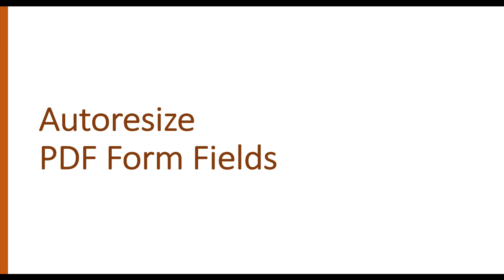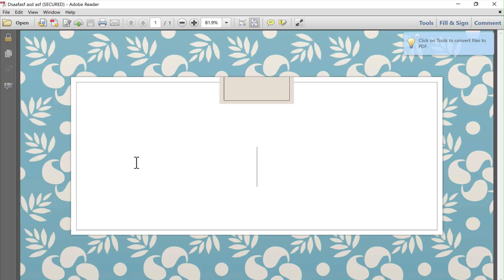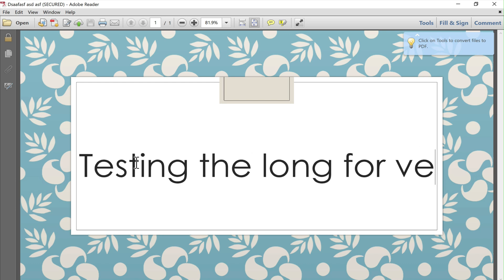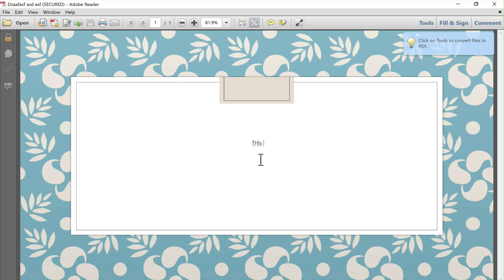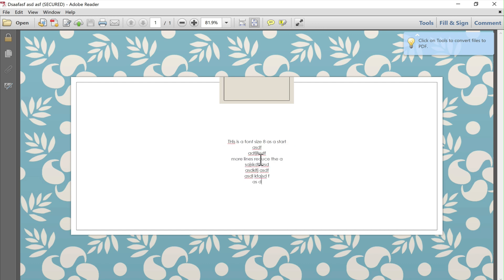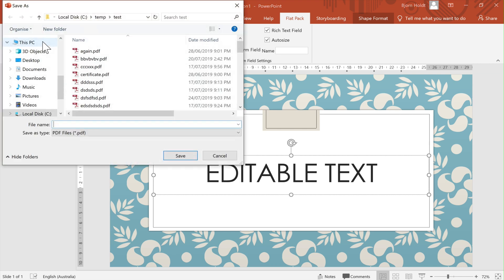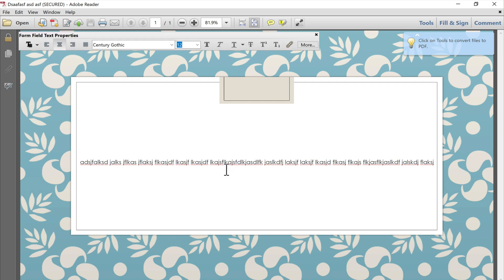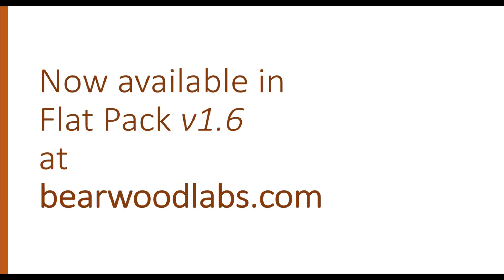How to Autosize your PDF Form Fields (using Flat Pack for PowerPoint)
If you want to have your text shrink as you type in more and more text into a PDF Form Field, look no further than Autosize.